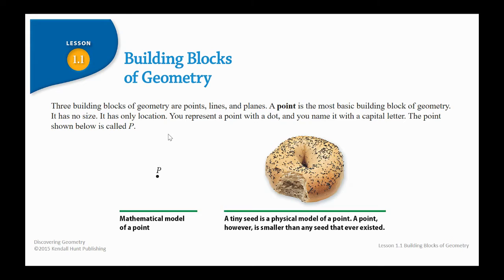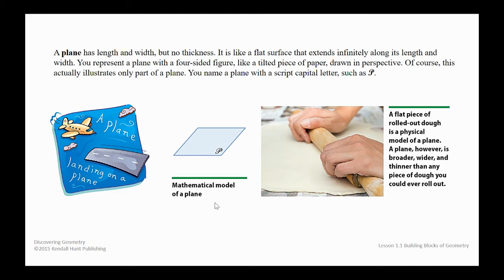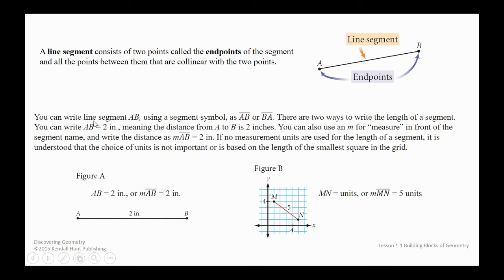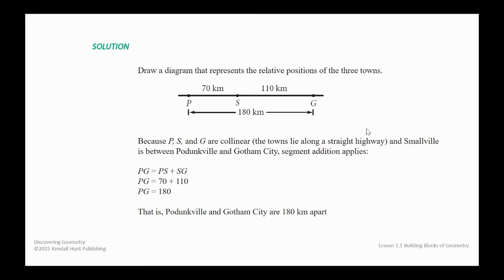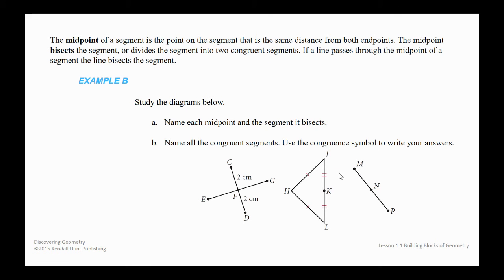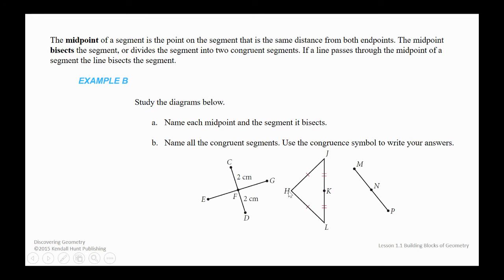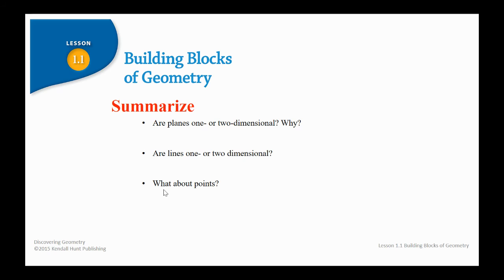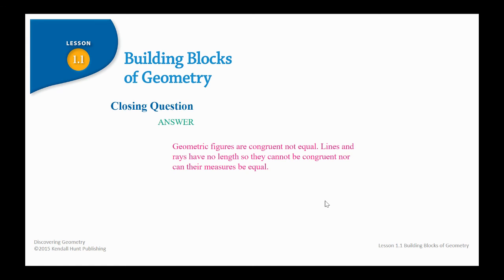Lesson 1.1 Geometry